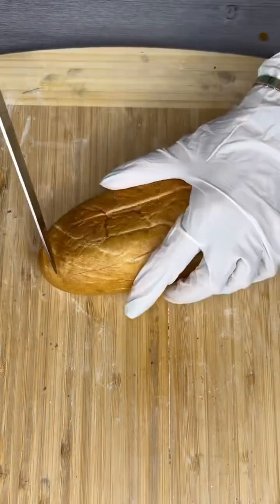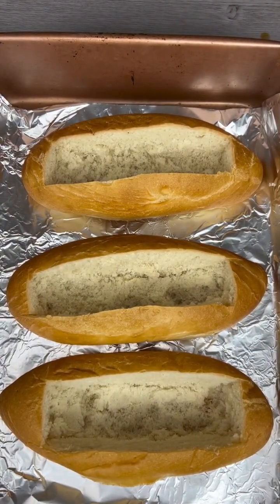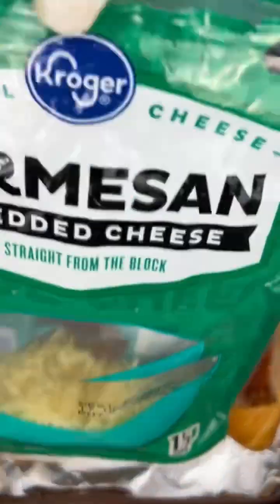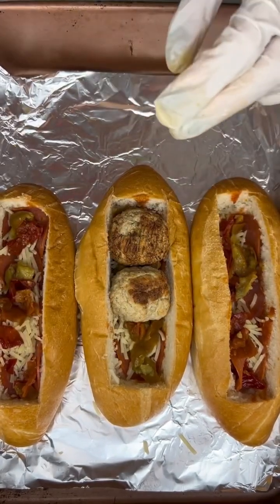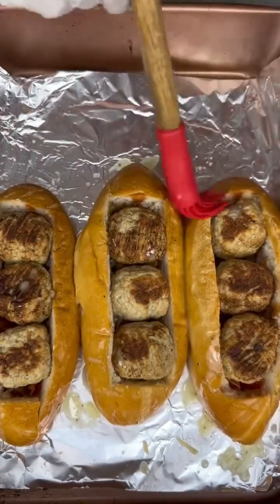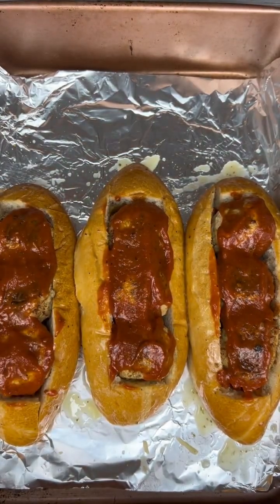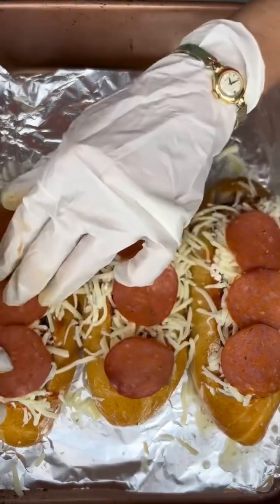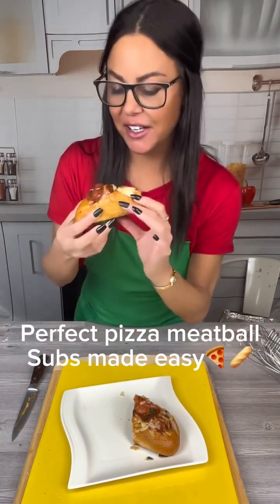Easy pizza meatball subs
Quick and delicious individual sandwiches for any time of day. Yum!